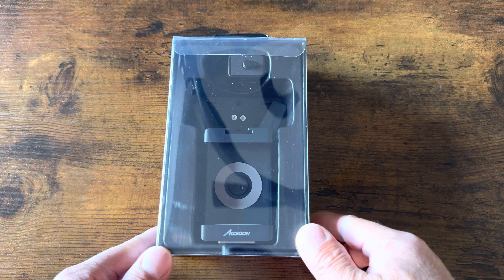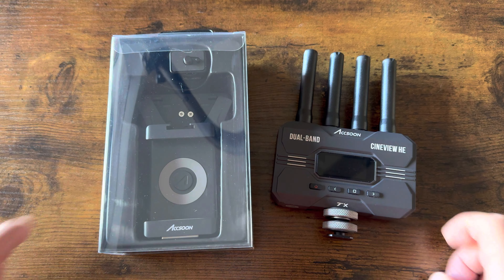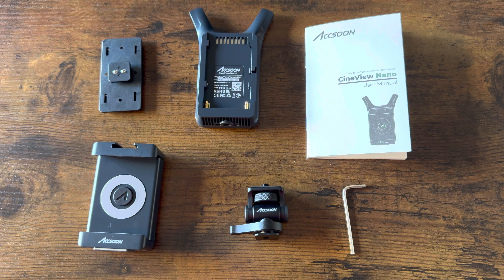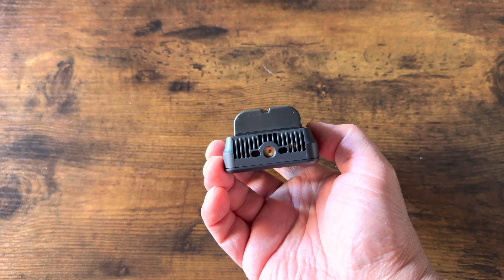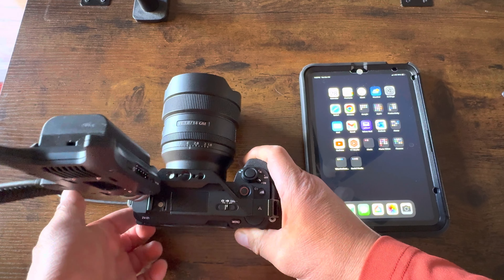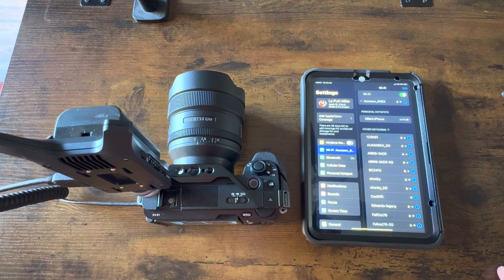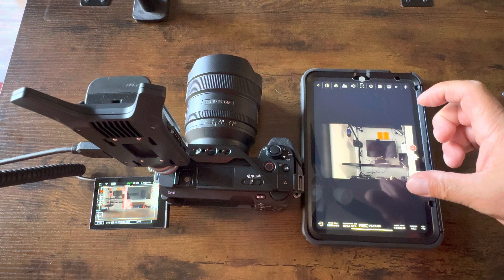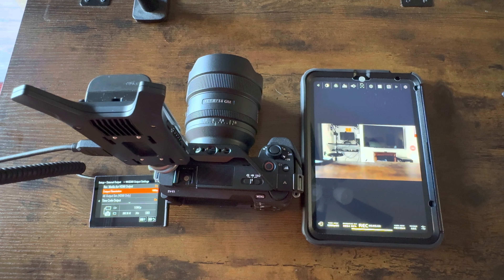Accsoon Cineview Nano